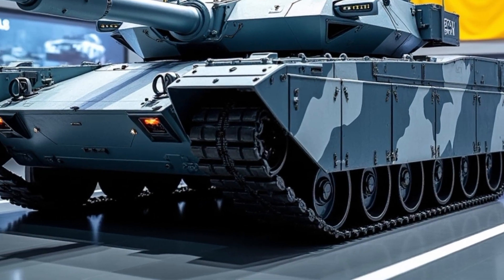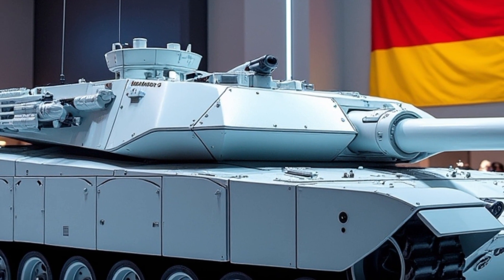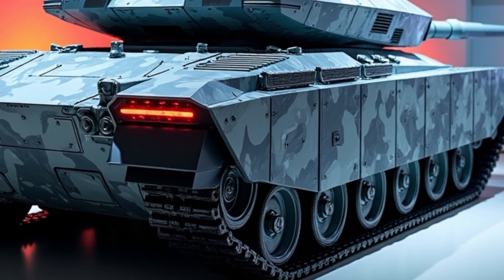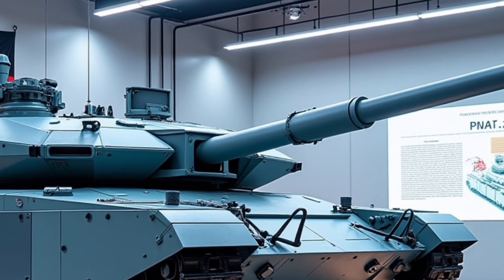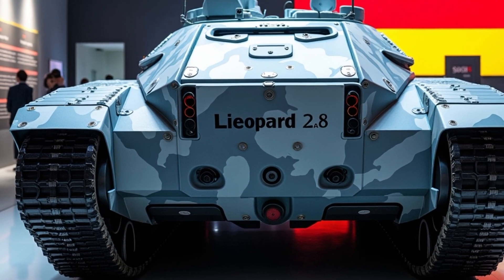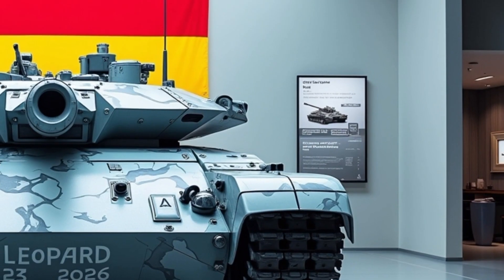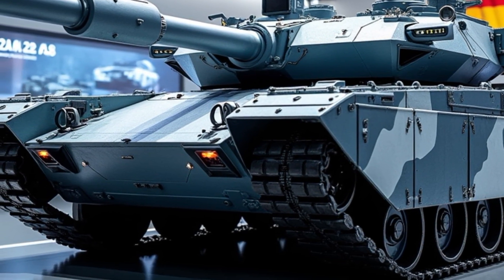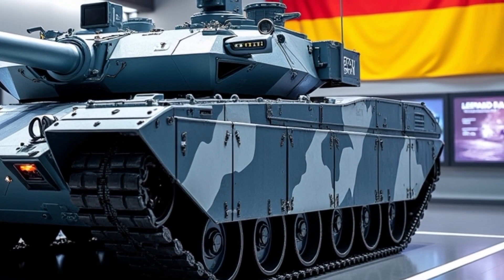Leopard 2A8 (2026) – Germany’s Ultimate Main Battle Tank Unleashed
Experience the future of armored warfare with Germany’s most advanced main battle tank — the Leopard 2A8, set to enter service in 2026. In this in-depth video, we explore the cutting-edge features, powerful capabilities, and strategic importance of the Leopard 2A8. Developed by Krauss-Maffei Wegmann (KMW), this upgraded tank is a direct response to modern battlefield threats and evolving NATO requirements.

Equipped with the Trophy Active Protection System, enhanced modular armor, and a 120mm Rheinmetall L55A1 smoothbore gun, the Leopard 2A8 is designed to dominate the battlefield. With improved digital systems, real-time battlefield networking, and exceptional mobility thanks to its 1,500 hp engine, this tank offers both crew safety and combat superiority.

Germany’s commitment to military modernization is evident in its investment in the 2A8, which aims to replace older Leopard variants and fulfill Germany's role in NATO defense. As tensions rise across Europe, the Leopard 2A8 isn’t just a tank — it’s a symbol of strength, deterrence, and next-generation defense.

Whether you're a defense enthusiast, military historian, or just curious about modern warfare technology, this video offers exclusive insights into one of the world’s most powerful and advanced tanks. Watch now and discover why the Leopard 2A8 sets a new benchmark in armored vehicle engineering.

This video delivers a full breakdown of everything you need to know about Germany’s Leopard 2A8 — a game-changer in modern military power.